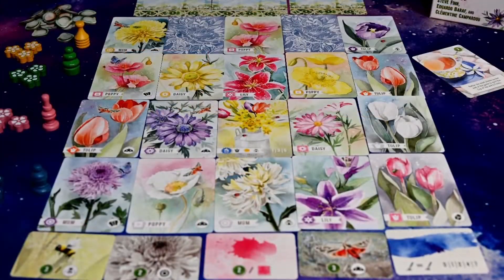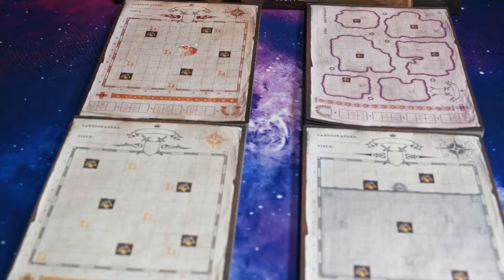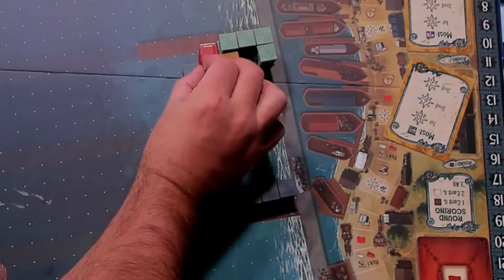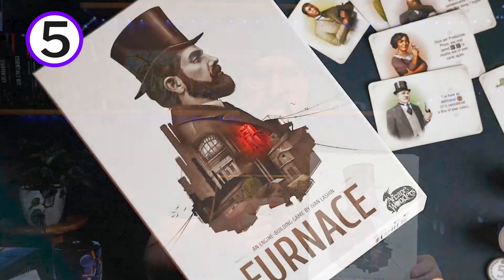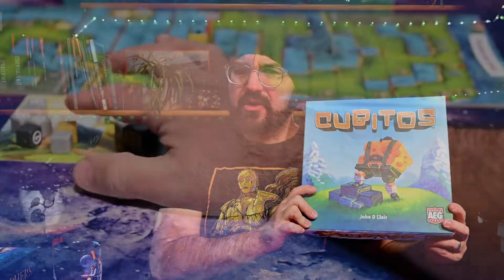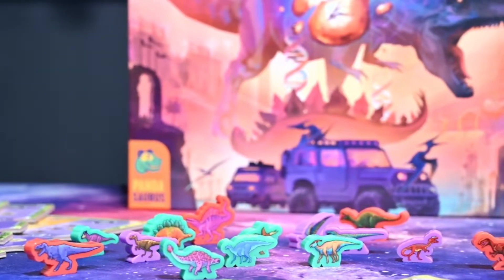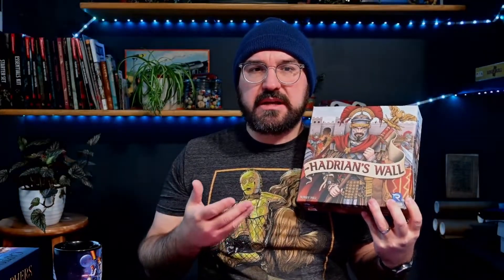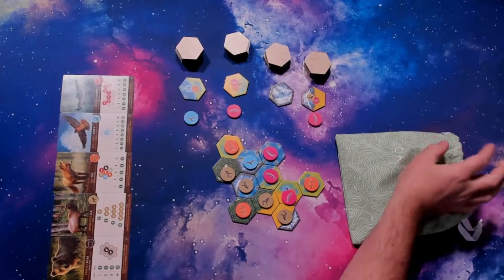Top 10 Games - 2021?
Are these really the top games of 2021? Watch and find out why we picked these games.

Let us know what we missed- it was a good year for games!